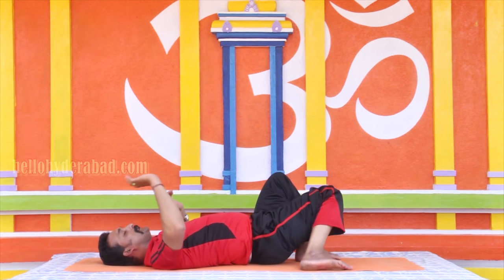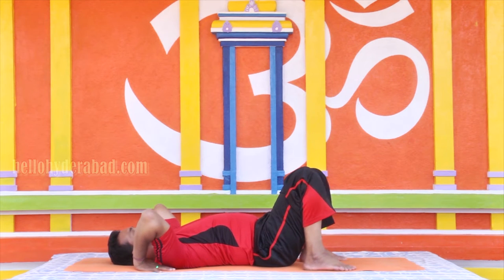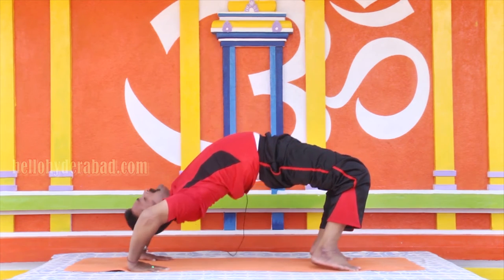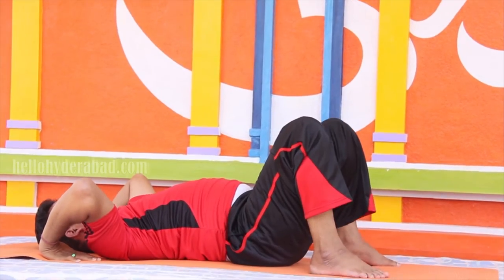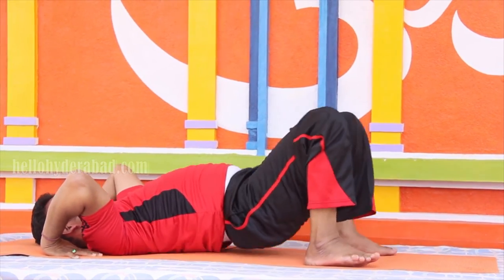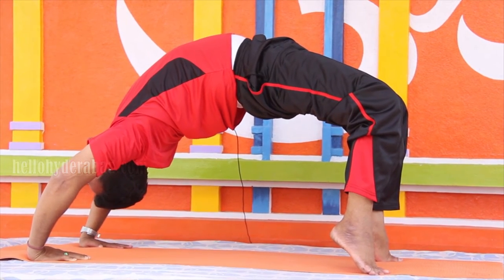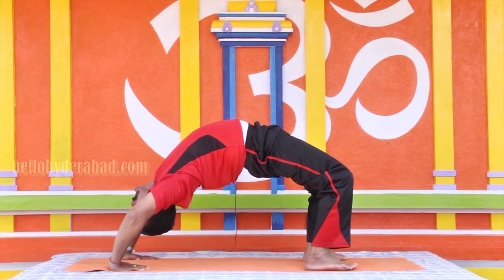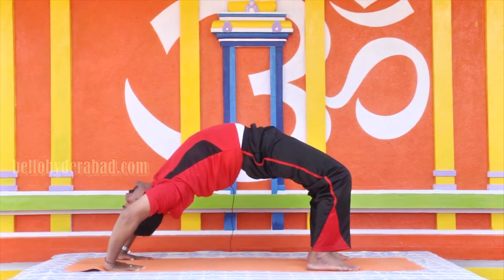Chakrasan English- The right way to good health, Hello Hyderabad Yoga Series